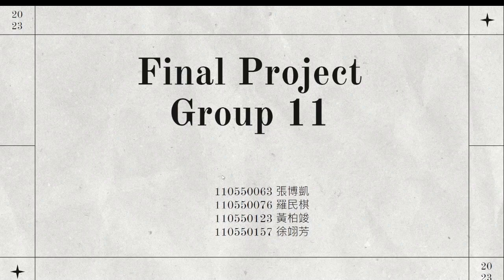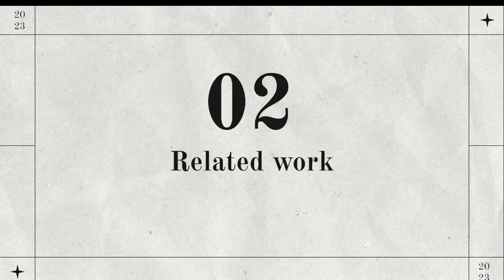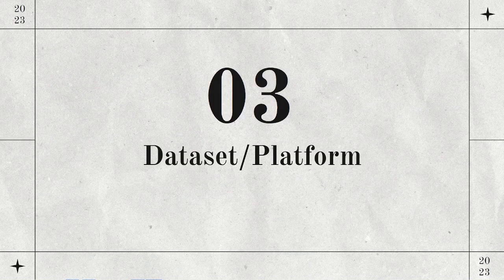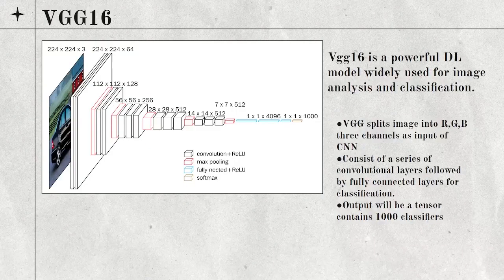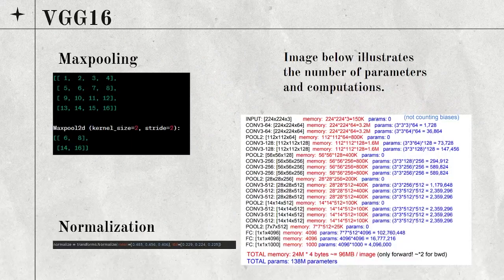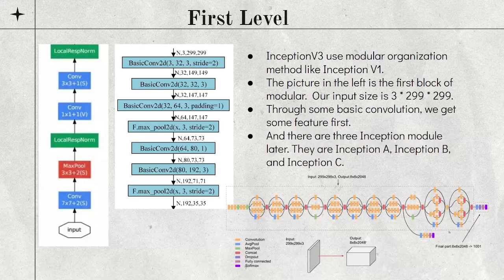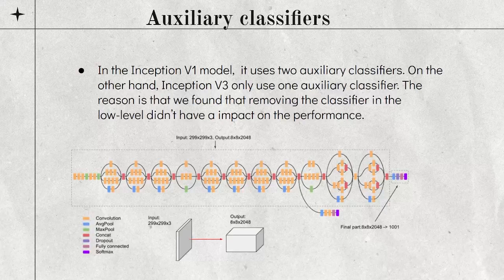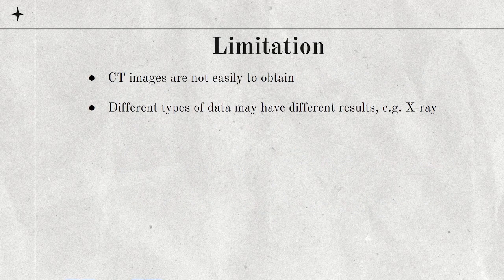AI final project